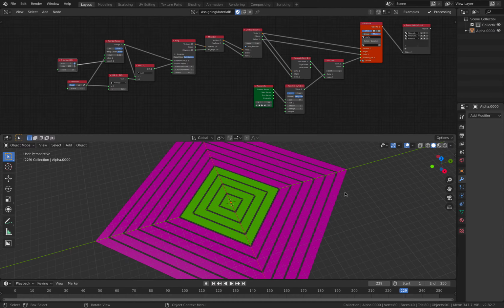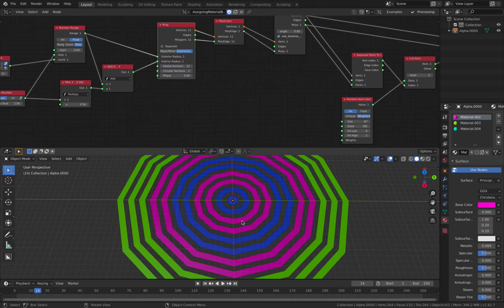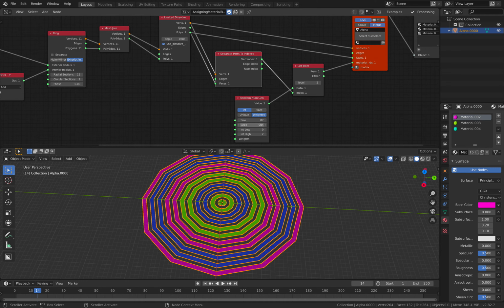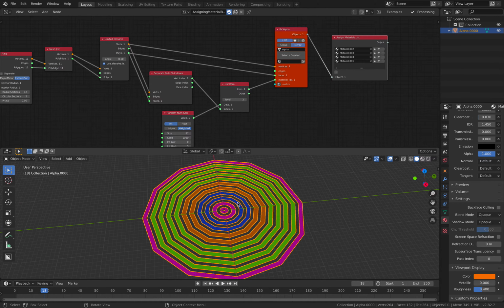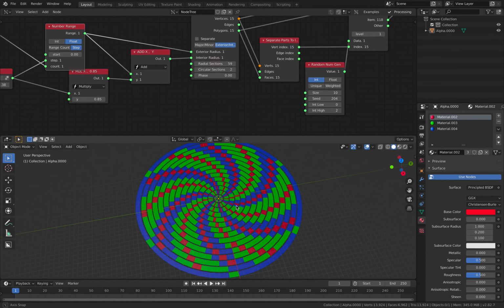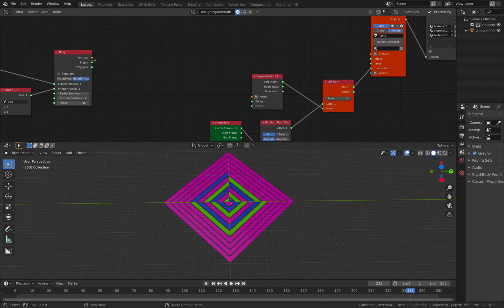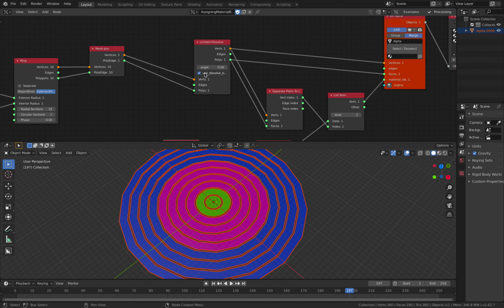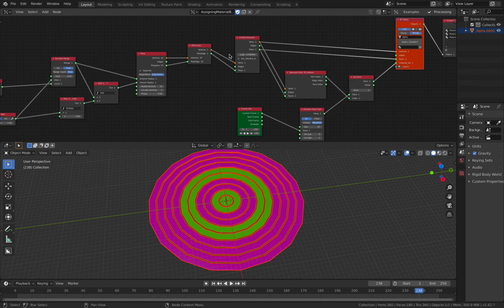LIVENODING 1267 / SV Assigning Material Into Separate Islands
I am sharing an example node tree that uses "Separate Parts By Index" node that gives you the ability to assign random material from list into each separate parts of the mesh. This is definitely something that you might encounter in the future.

This is very similar to "Random per Island" option of Cycles Geometry node, however here we have flexibility of giving a list of materials and assigning different material based on index.